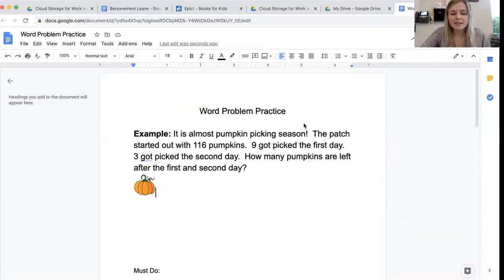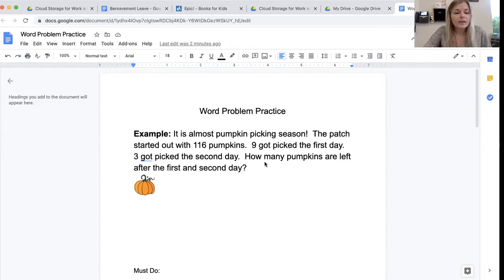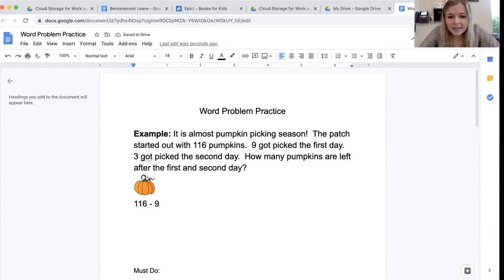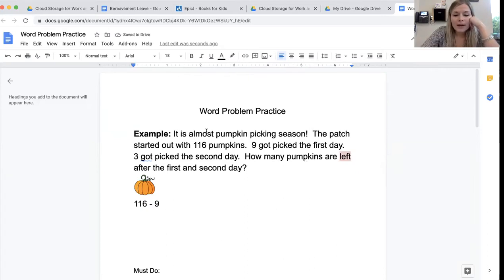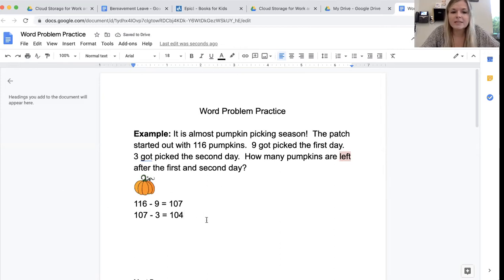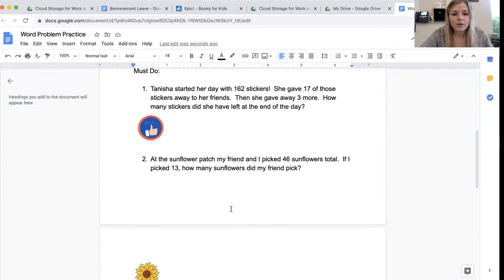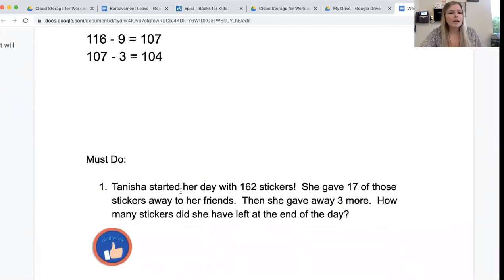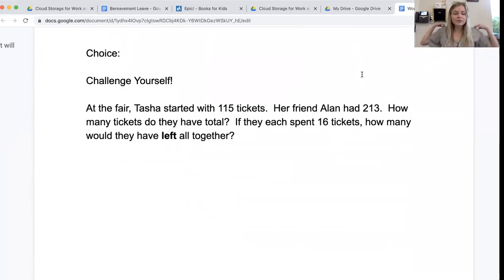9:10 Math Practice